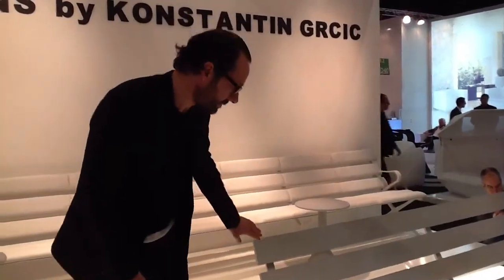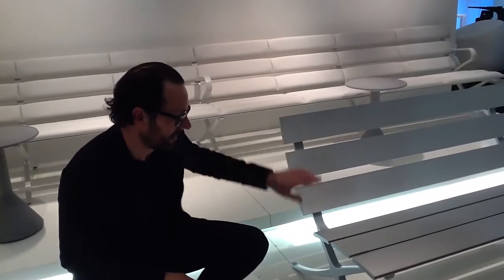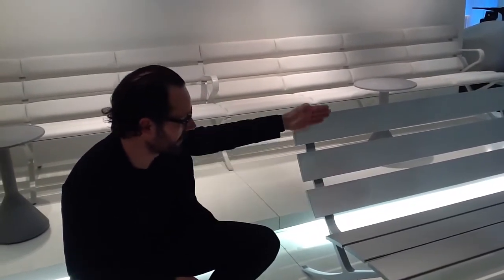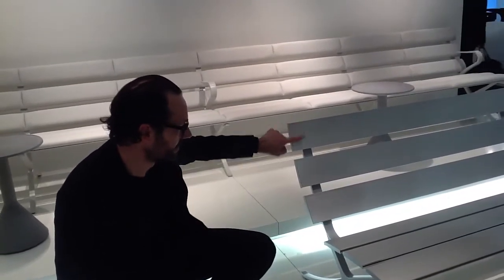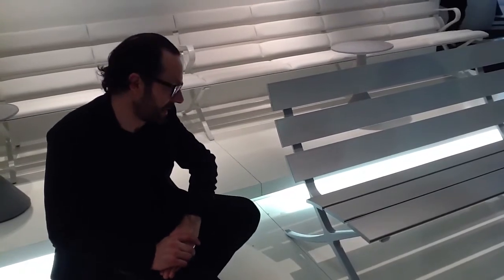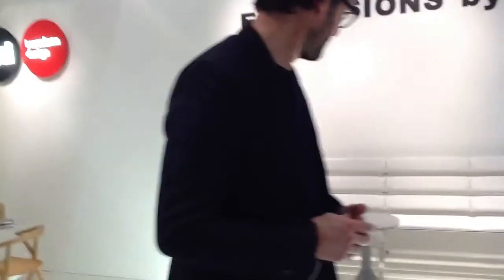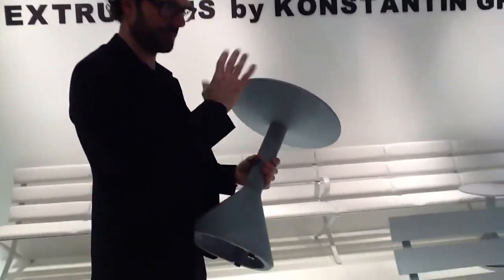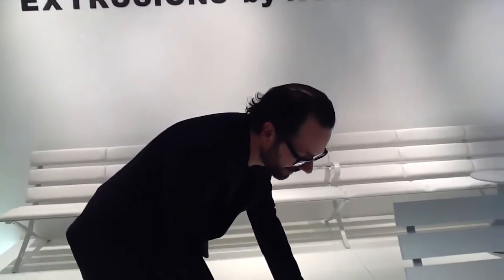Abitare @imm Cologne. Bench B by Konstantin Grcic for BD Barcelona Design.MOV